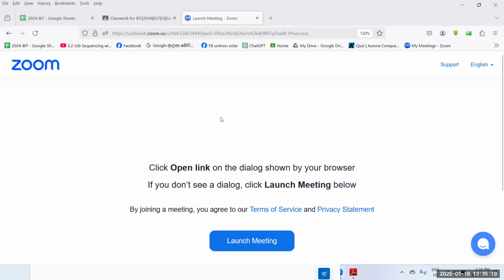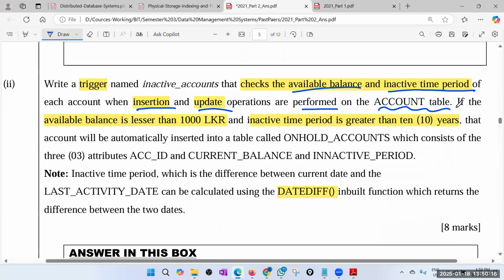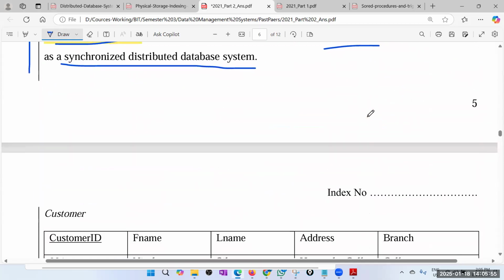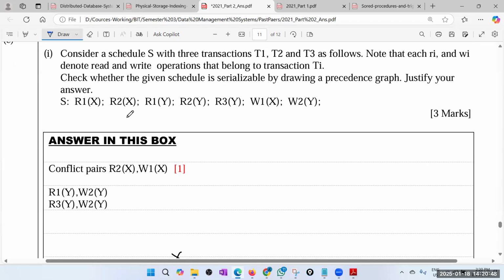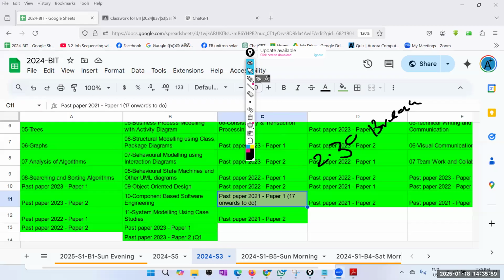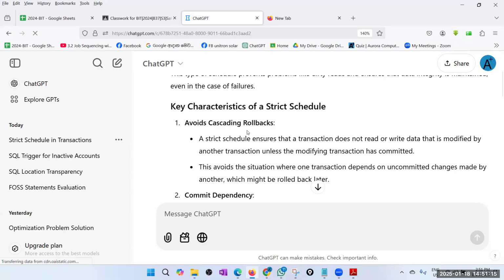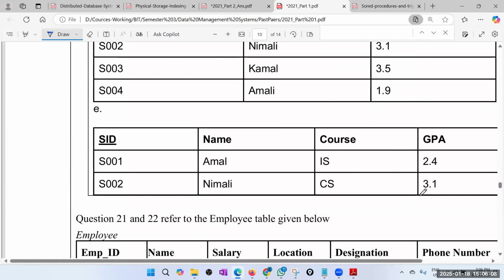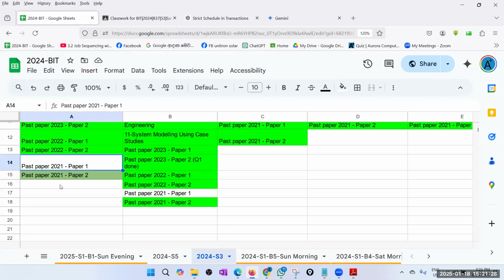BIT|24|Semester 04|Jan 18 (Afternoon)|Data Management Systems (2021 Past Papers II)